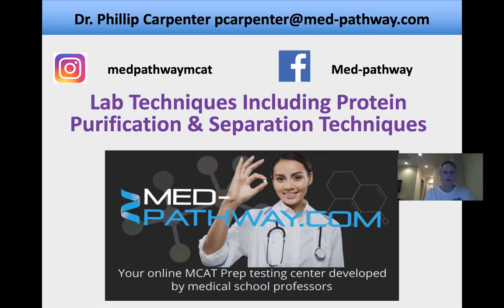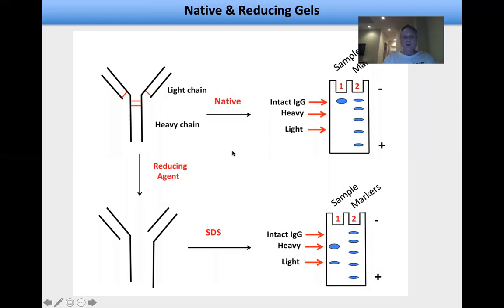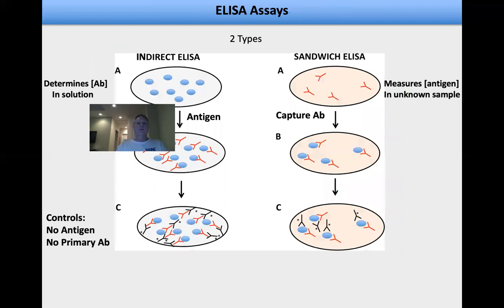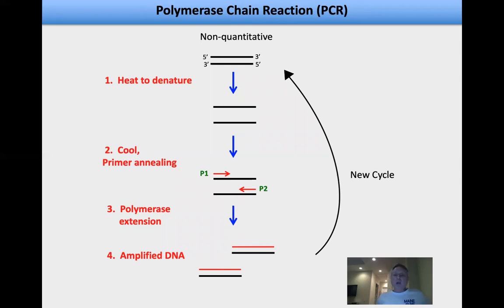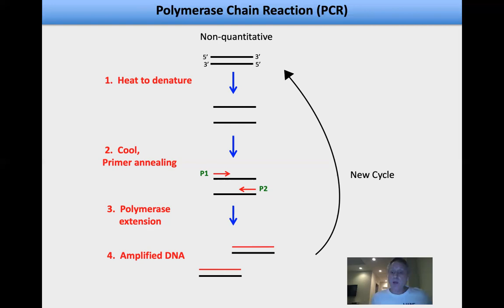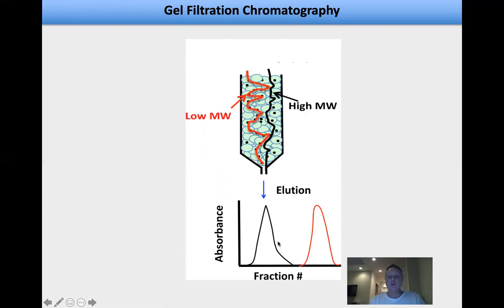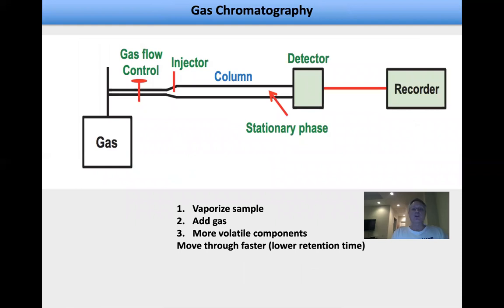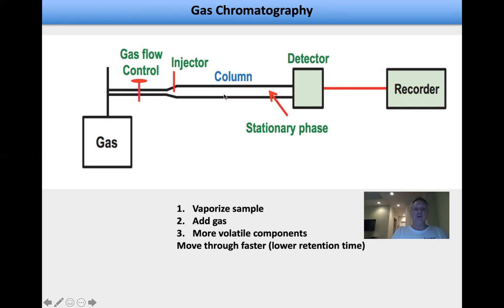Med-Pathway.com MCAT Prep Lab Techniques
Dr. Phil from Med-pathway.com MCAT test prep goes over some high yield lab techniques that often appear on the big test. Includes antibody techniques (Western, ELISA, immunoprecipitation, ChIP, flow cytometry), nucleic acid-based techniques (Southern blot, PCR, Real time PCR), protein purification (purification tables, ion exchange, hydrophobic columns, gel filtration), and physical techniques such as thin layer chromatography (TLC), gas chromatography, and extractions